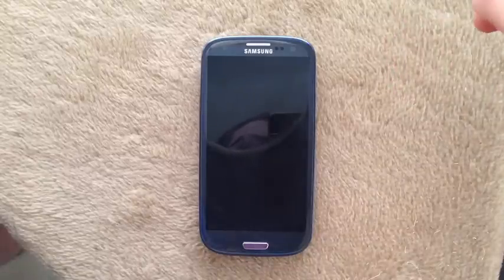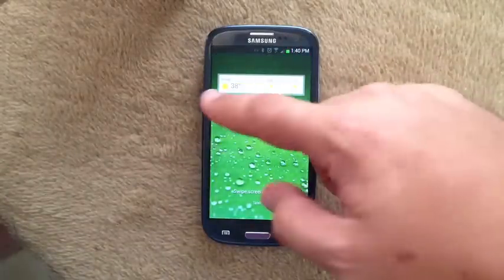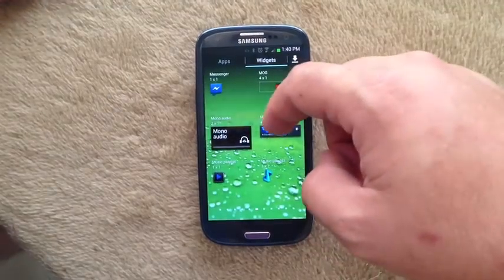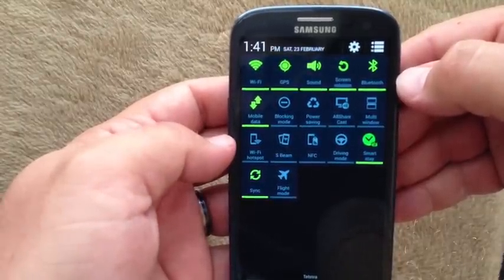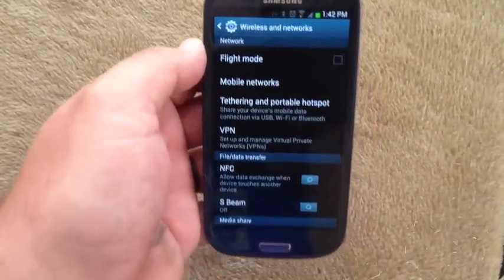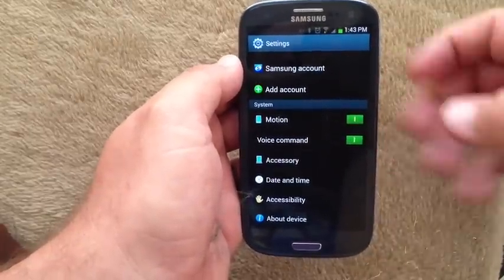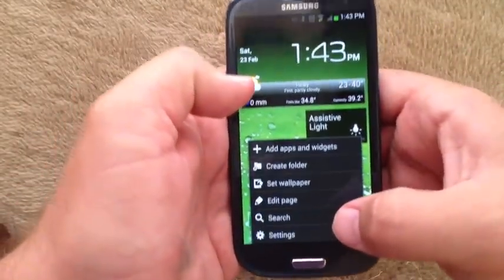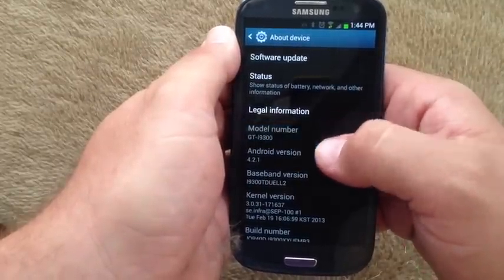Android 4.2.1 for Galaxy S3 quick look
Hello all. Another android upgrade quick look, this time it's the new 4.2.1 upgrade for the Galaxy S3 i9300